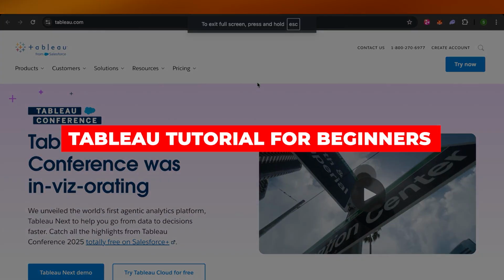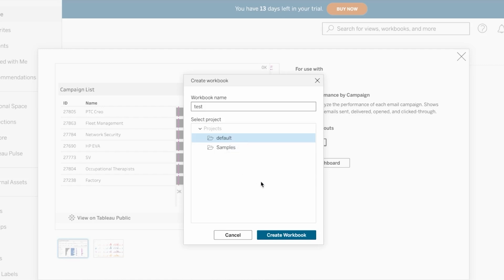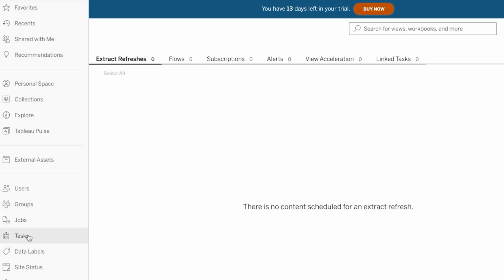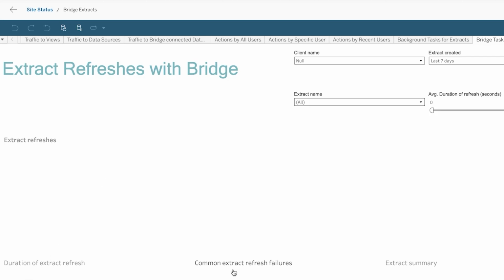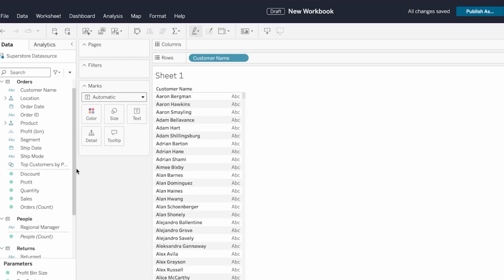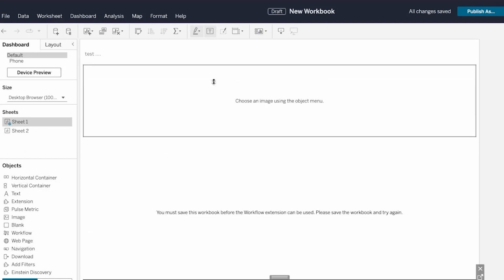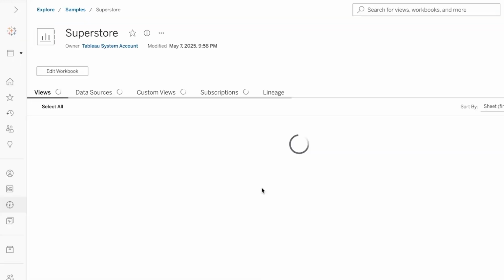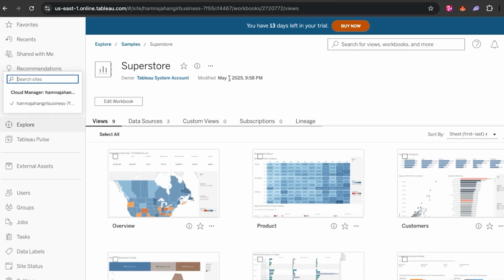How to Use Tableau BI in 2025 | Step-by-Step Dashboard & Data Analysis Tutorial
Tableau Tutorial 2025 | Build Dashboards, Analyze Data & Visualize Insights (Full Demo)

In this video I show you Tableau Tutorial Tutorial for Beginners. This video will cover everything that you need to know and help you get started with this software.